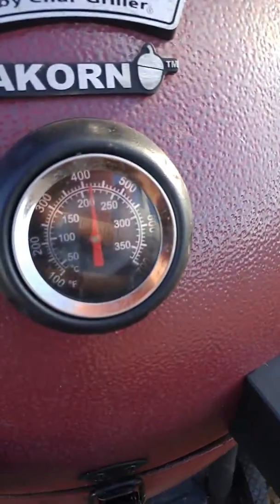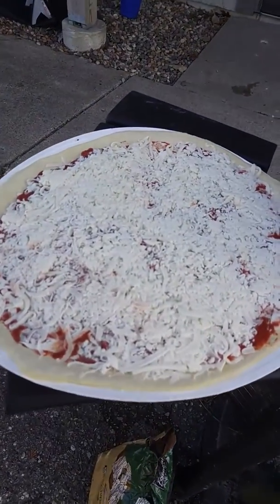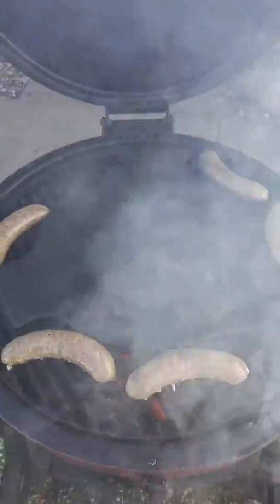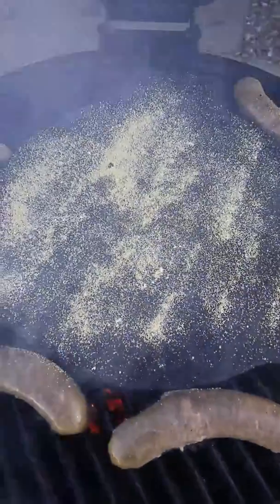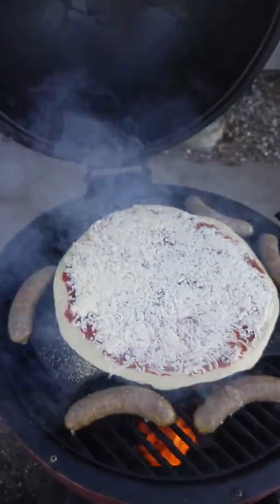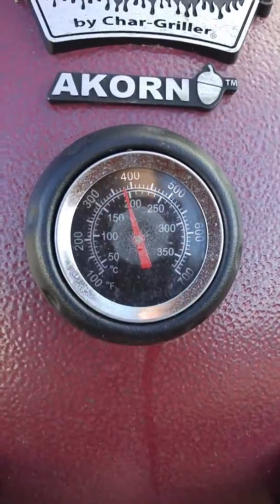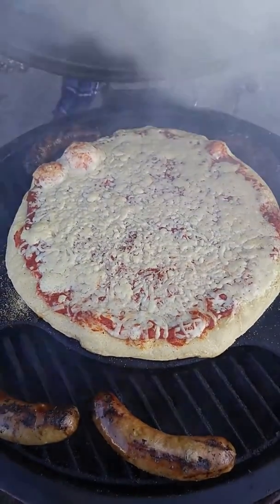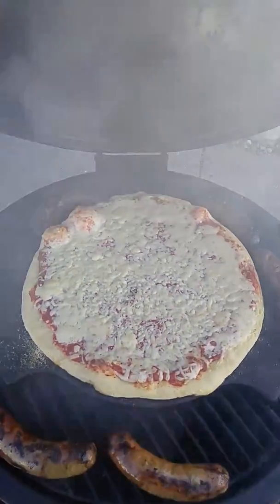Grilled Pizza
My first pizza on my Akorn King Griller...mmmm...mmm